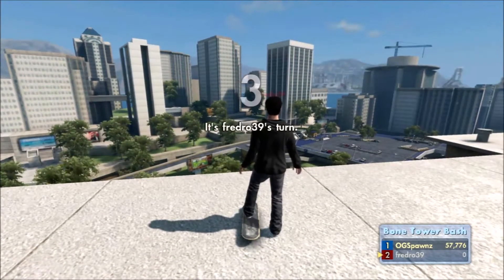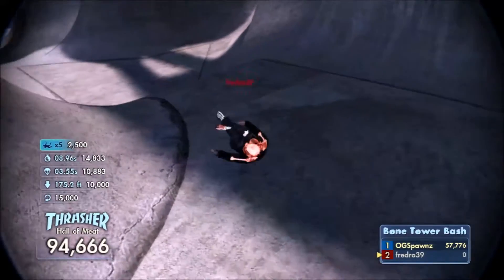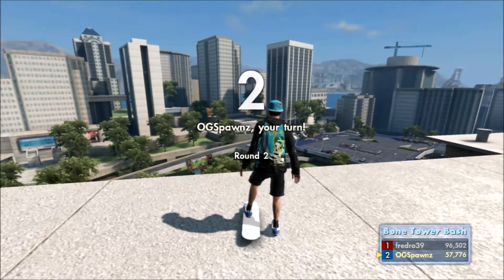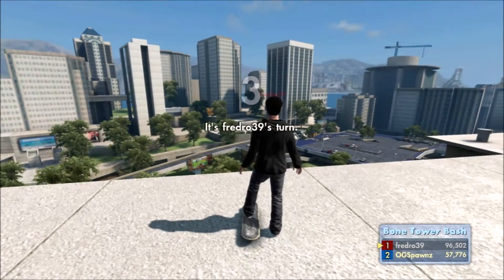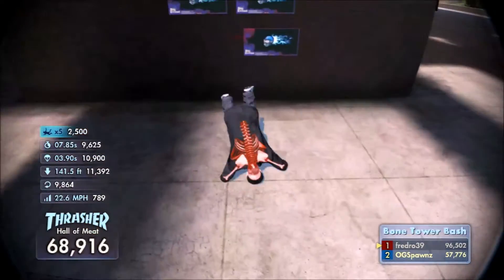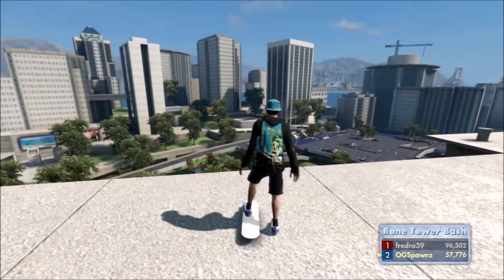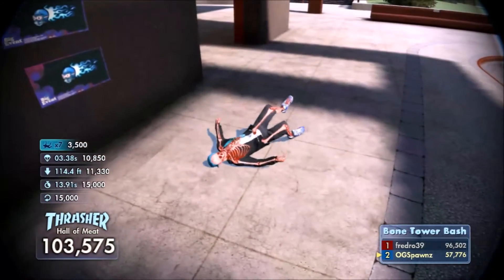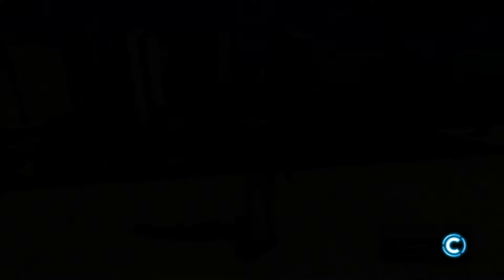Out of the blue! (Skate 3)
If your new to my channel I post daily...